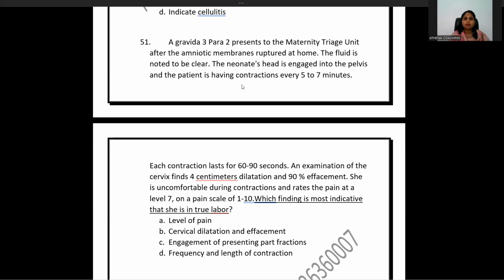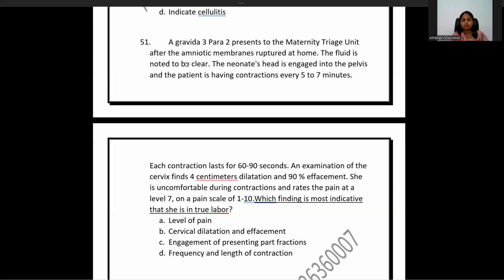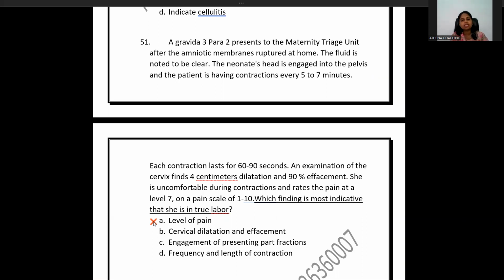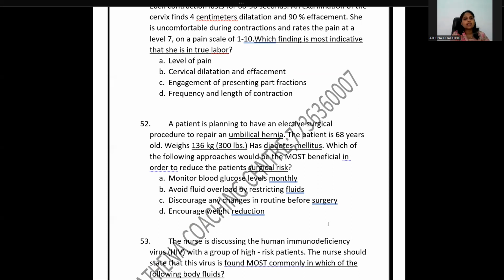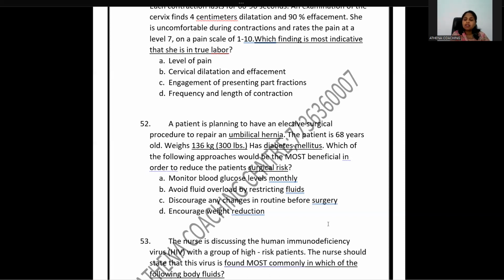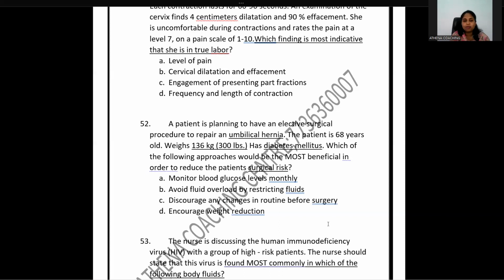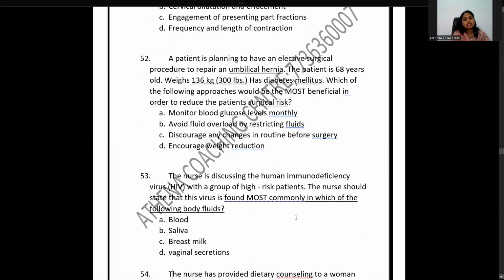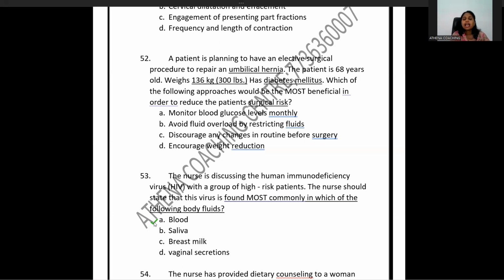Prometric Exam Questions for Nurses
Qatar prometric exam
Saudi prometric Questions
DHA questions
IMPORTANT QUESTIONS DISCUSSION FOR NURSES